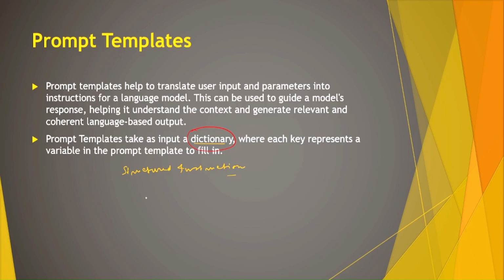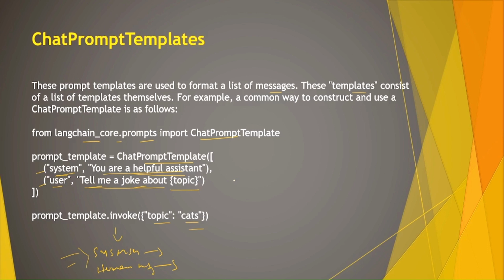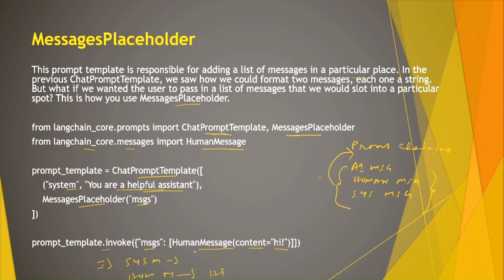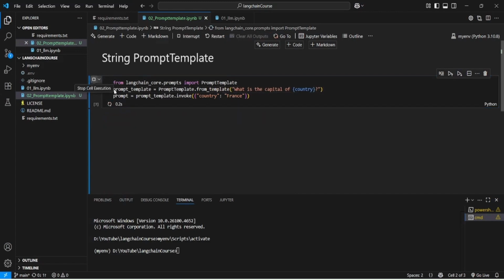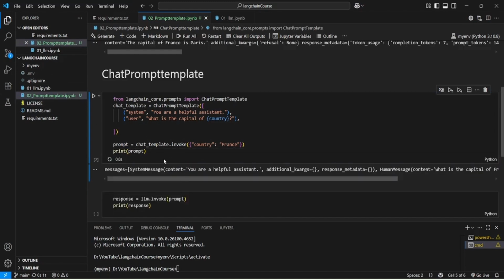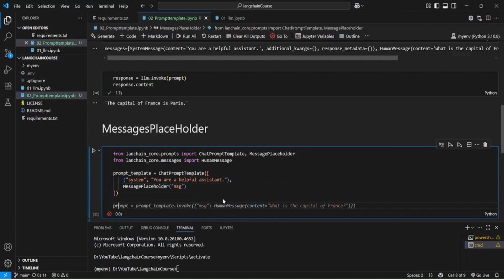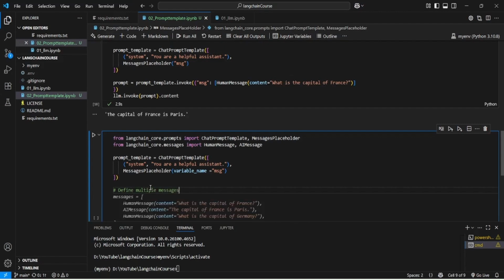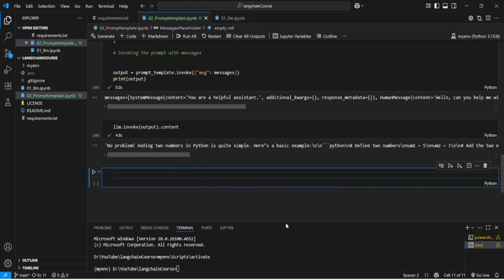Prompt Template | LangChain Full Course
🔥 Master Prompt Templates in LangChain
Unlock the power of dynamic, reusable prompting to elevate your LLM workflows! Dive into LangChain’s core PromptTemplate features and transform how you build AI-driven applications.

What You’ll Learn in This How-To Video:

- Prompt Templates Demystified: Learn how LangChain’s PromptTemplate, ChatPromptTemplate, and MessagesPlaceholder bring structure and consistency to LLM interactions.

- Hands-On Setup & Usage: Step-by-step coding—using PromptTemplate.from_template() and .format()—to produce dynamic prompts with placeholders.

- Safe & Secure Prompting: Discover best practices—prefer f-string templates over Jinja2 to avoid potential security risks.

- Use Case Showcase: Build practical templates for creative content, chatbots, QA systems, and LLM-based assistants.

Why Use Prompt Templates?:

- Reusable and maintainable prompt logic

- Enhanced predictability, fewer errors, less randomness

- Cleaner code and seamless integration with LangChain’s ecosystem